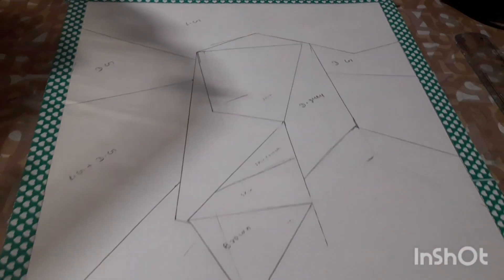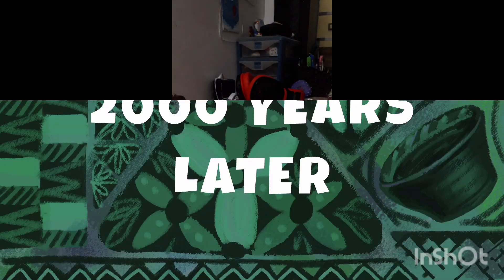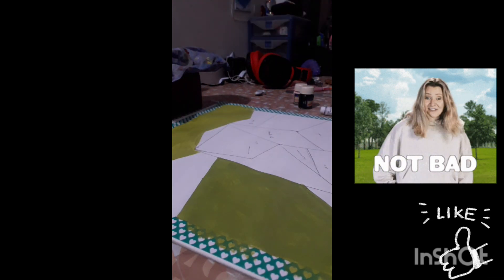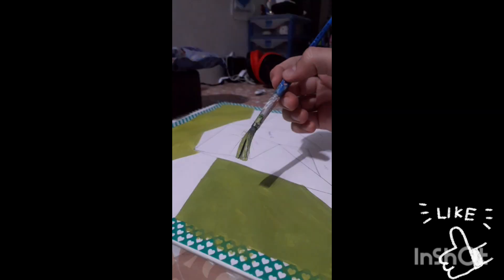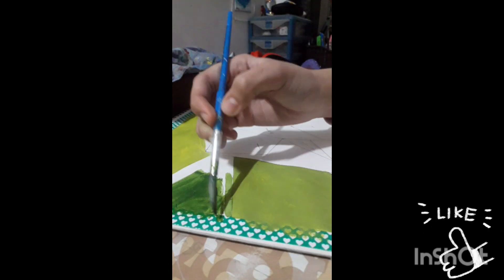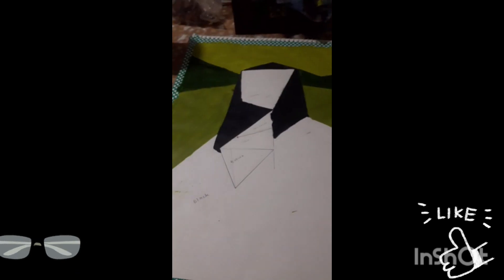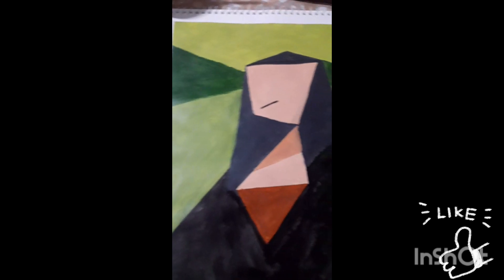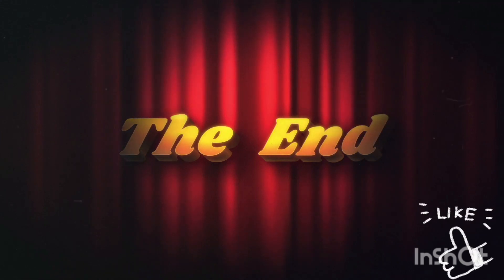Mona lisa abstract painting 🖼🎨 made by artist way 😊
Musician: Silicon Estate